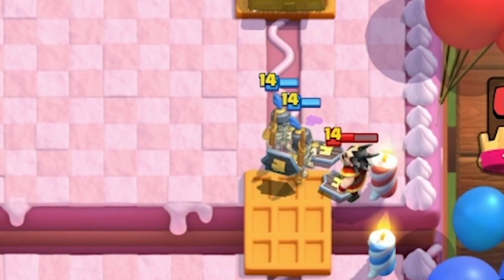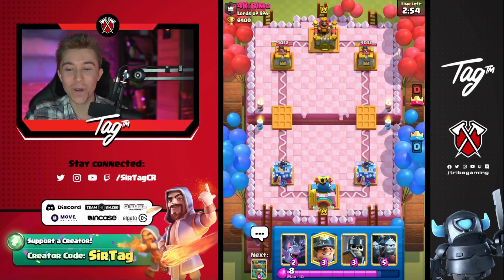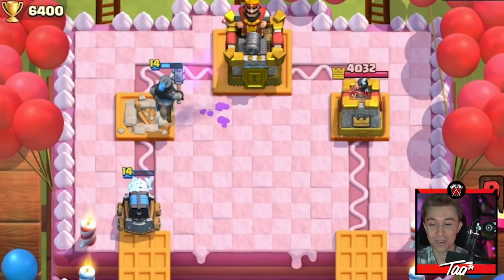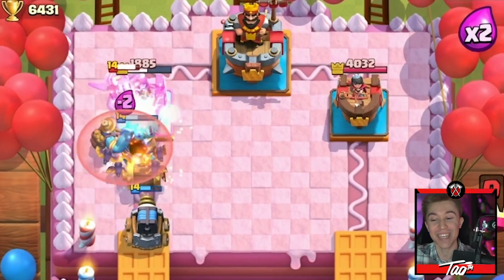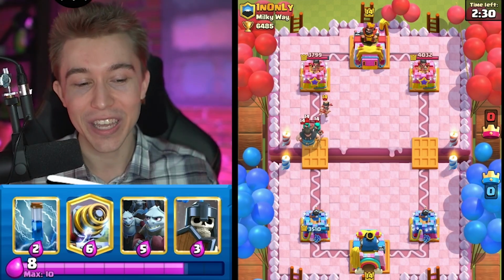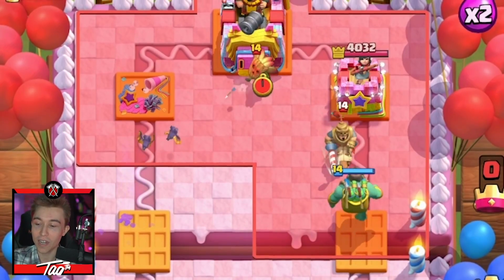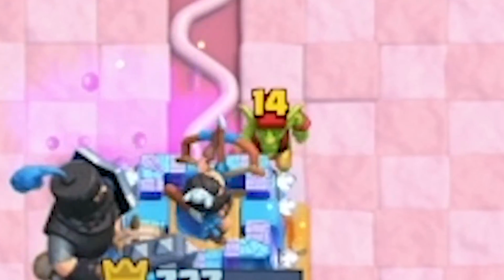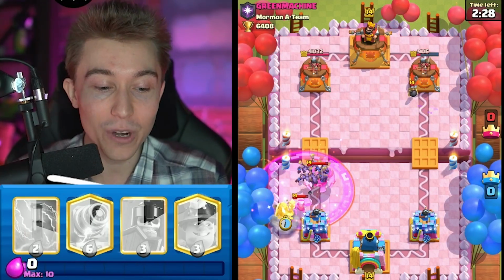TAKE TOWER FAST! 100% OFFENSE SPARKY DECK — Clash Royale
Take Tower Fast! 100% Offense Sparky Deck | SirTagCR - Clash Royale

I created a new meta sparky deck clash royale that has never been seen in the game! This combination of guards to bait out arrows for the minion horde + miner allows the clash royale sparky deck combo to dominate! When you take a tower low with a sparky goblin giant deck feature, you can actually finish off games with your miner! This best sparky deck clash royale is a fun and new meta goblin giant sparky deck I would recommend anyone to try out